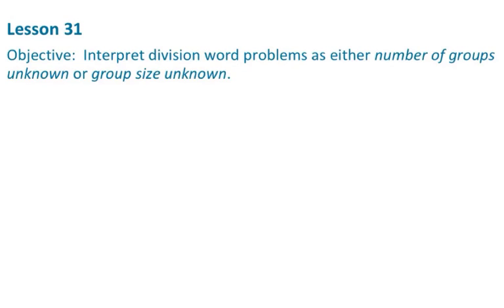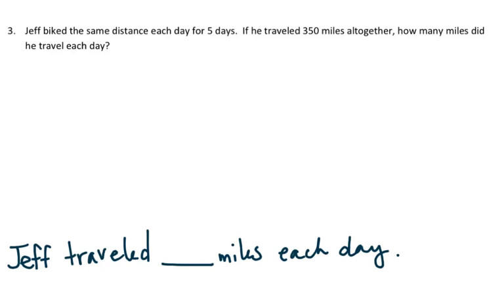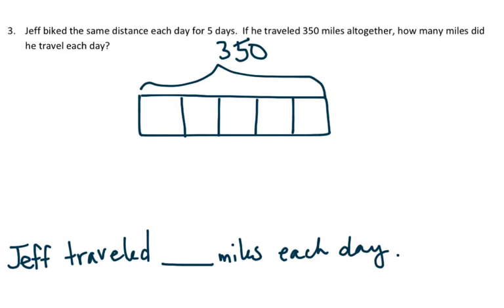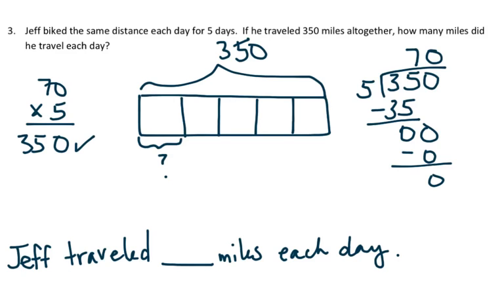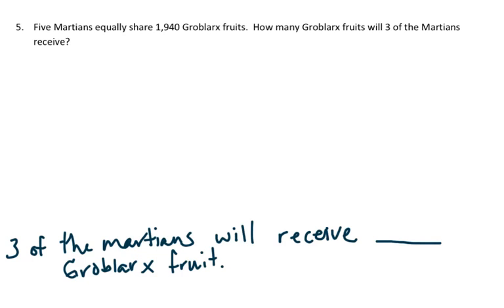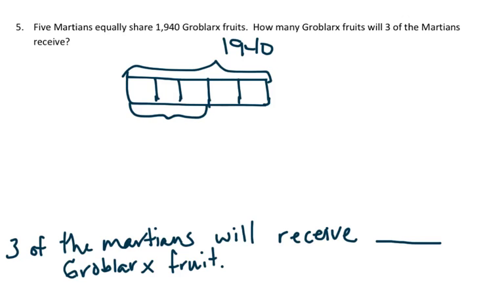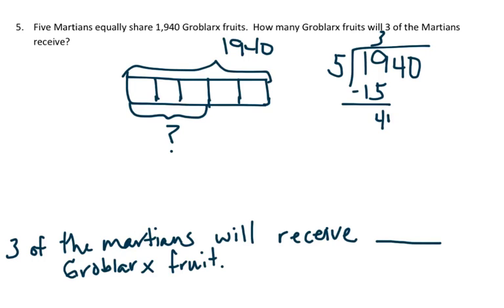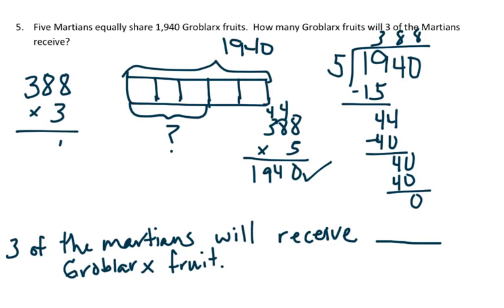EngageNY Grade 4 Module 3 Lesson 31